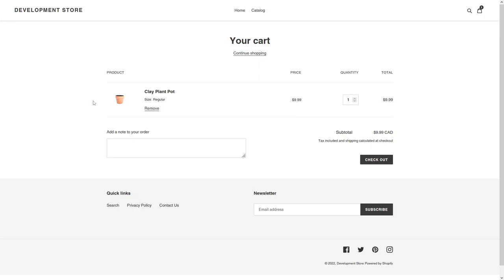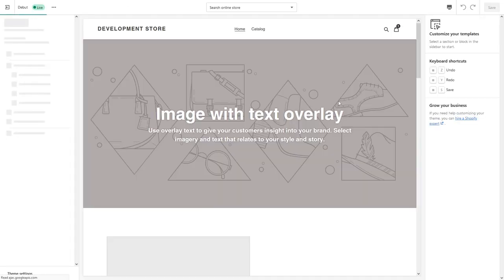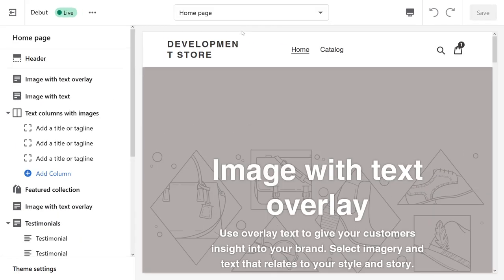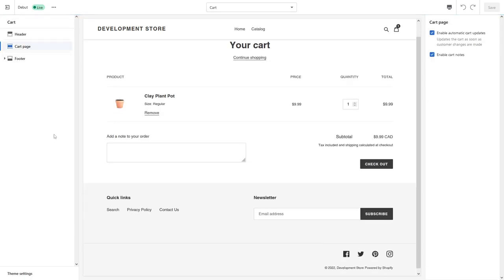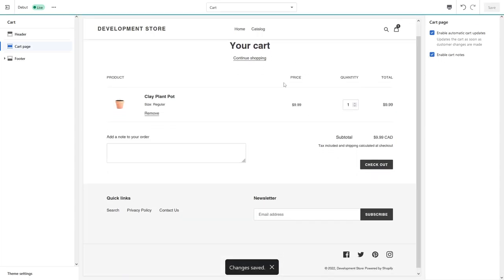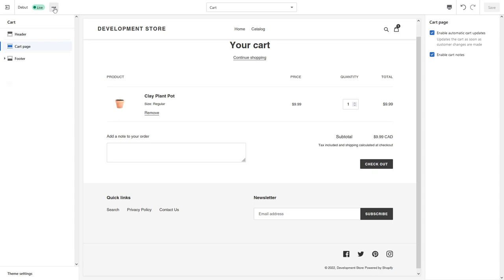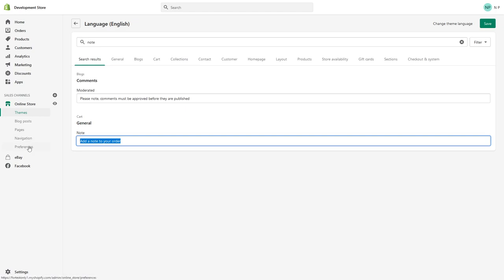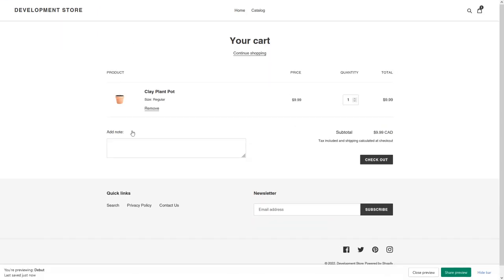Shopify Tips: Add Order Notes on Cart Page / Checkout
In this Shopify tutorial, I'll demonstrate how to add order notes to the cart page of your Shopify store. Order notes allow your customers to include special instructions with their orders.